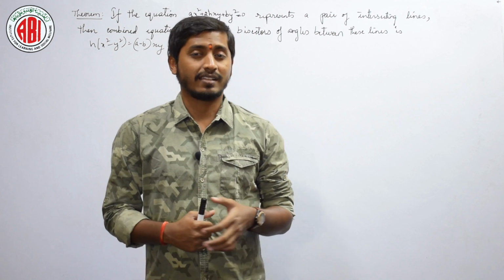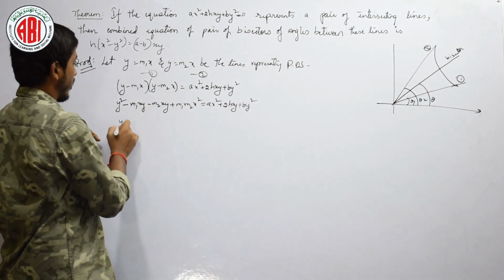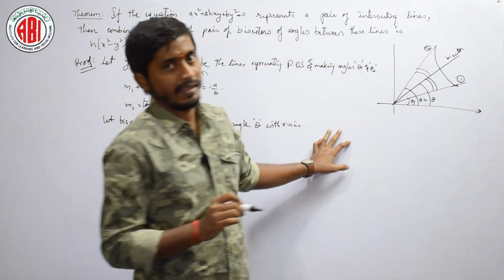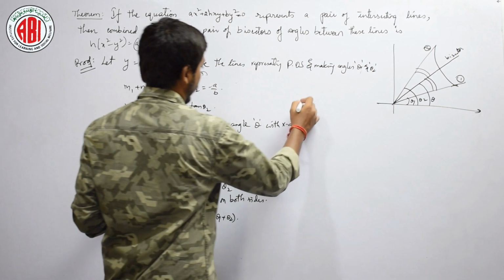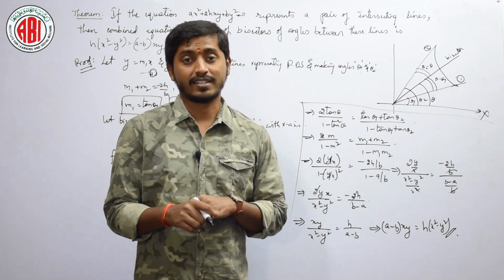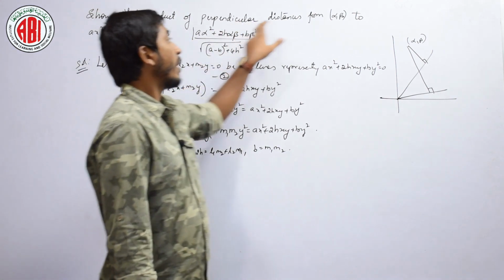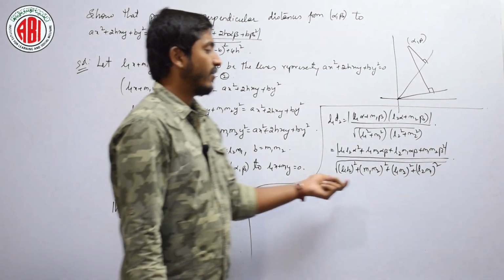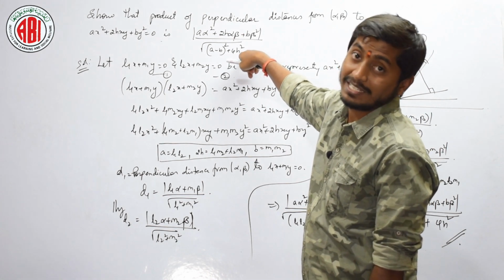Inter 1st Year_Maths(B )_ Chapter 4_Part 02_"Pair of Straight Lines"